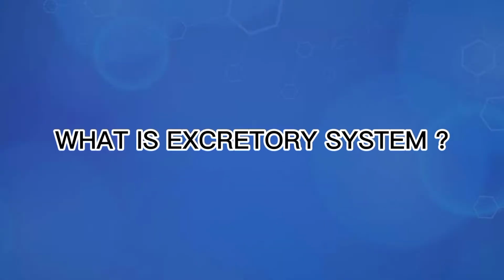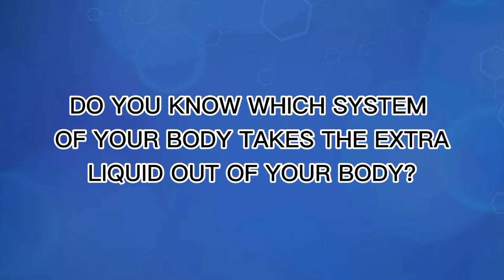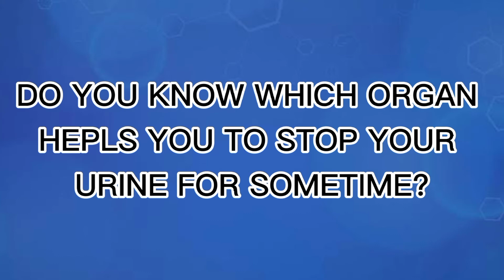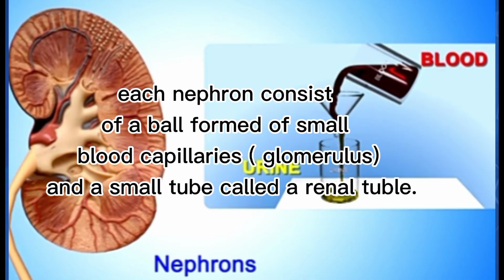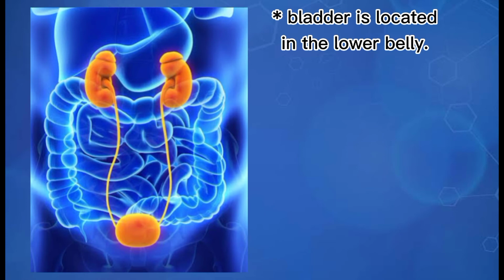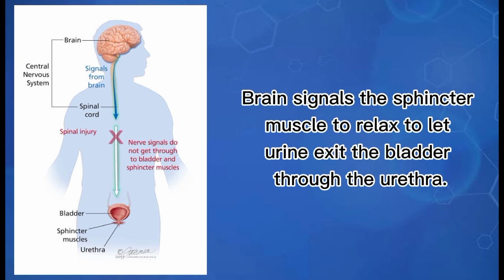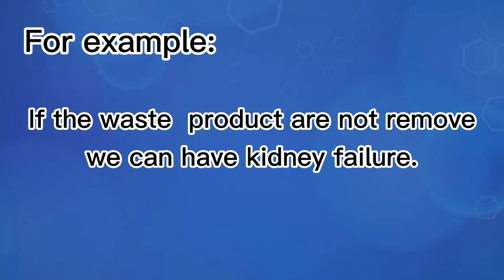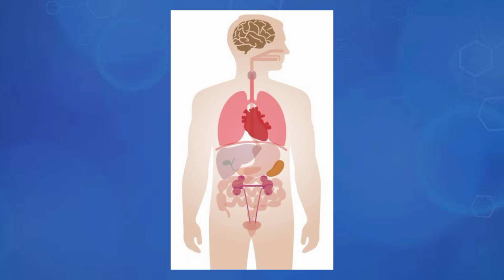Basic SCIENCE | Excretory System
The excretory system is a passive biological system that removes excess, unnecessary materials from the body fluids of an organism, so as to help maintain internal chemical homeostasis and prevent damage to the body.

This video was created by Faeldonia Nathaniel and his members from STEM11A.